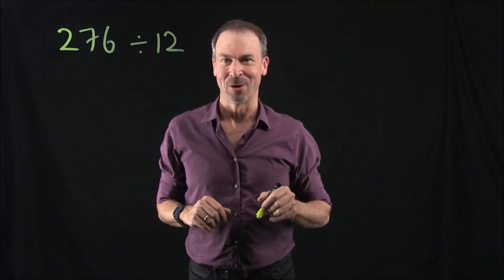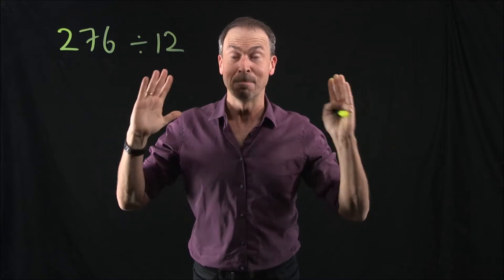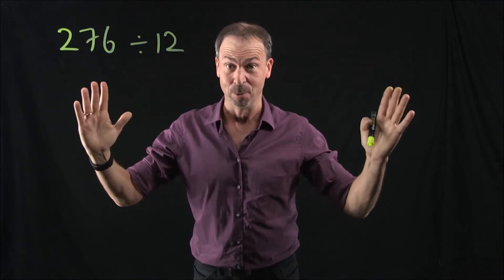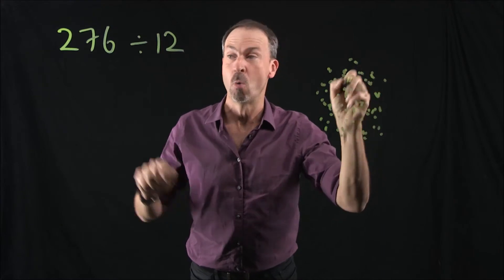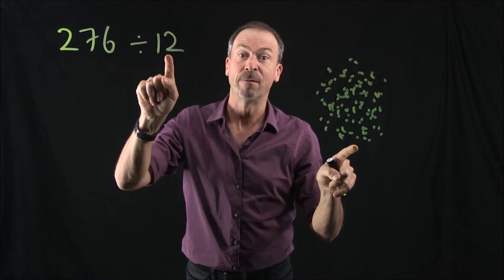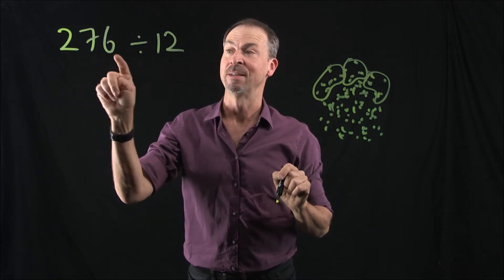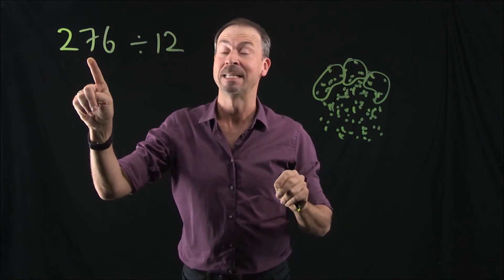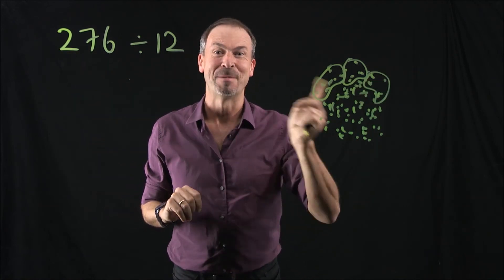Welcome to Experience 5 of Exploding Dots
Welcome to the fifth chapter of the Exploding Dots story for Global Math Week 2017